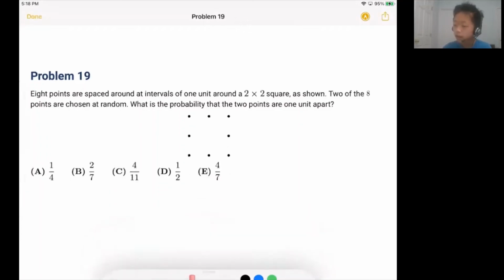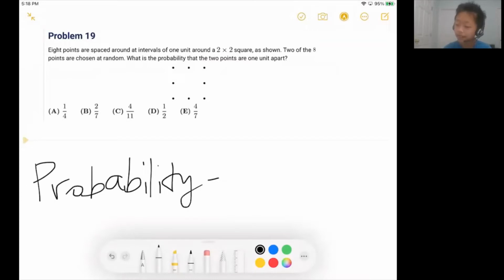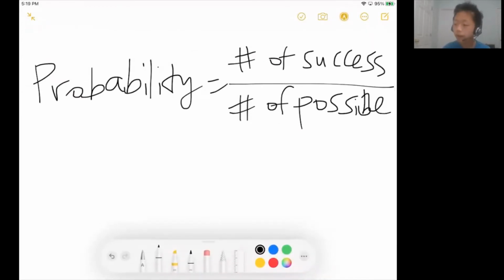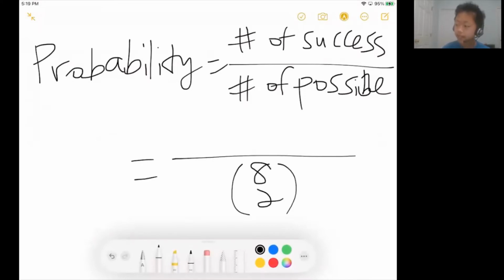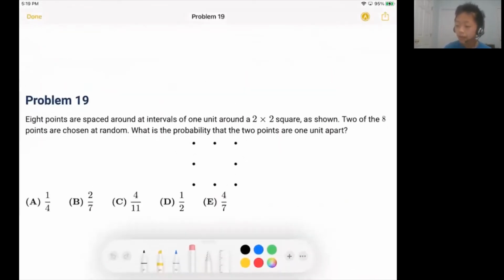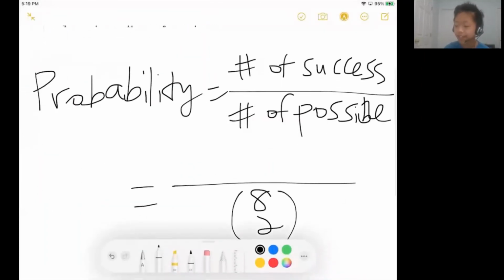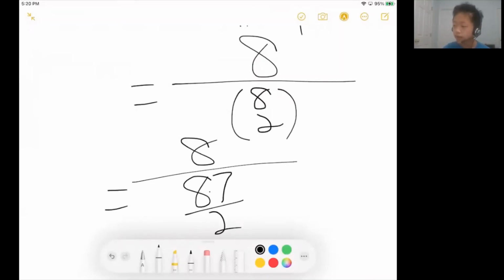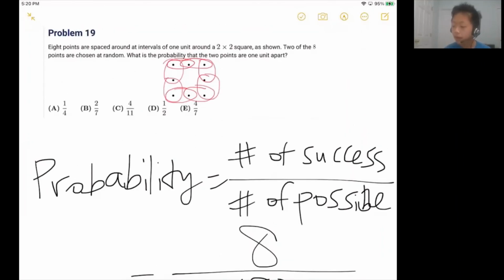2008 AMC 8 Problem 19 Solution